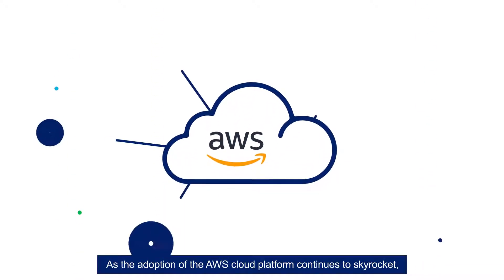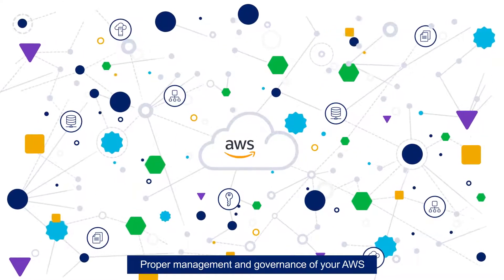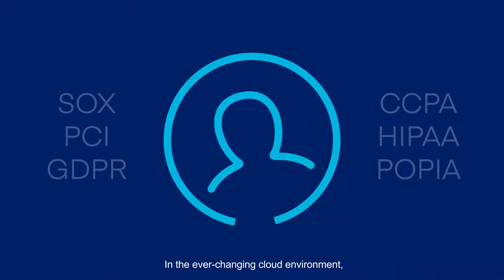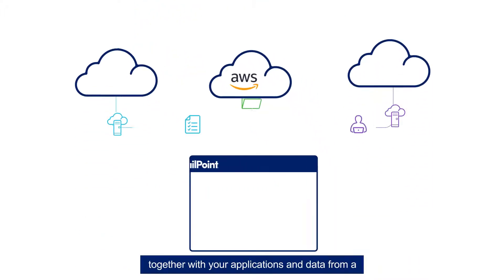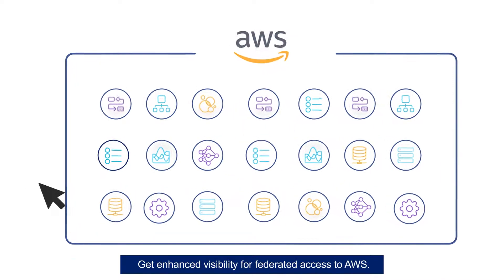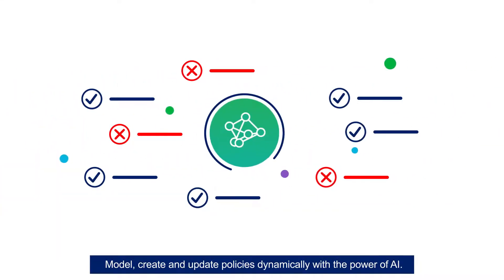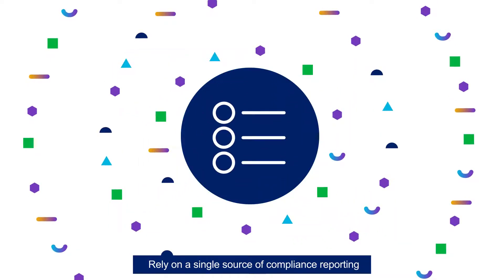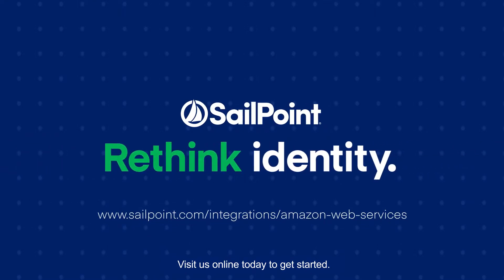Govern and Secure Access to AWS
Learn how SailPoint, the leader in enterprise identity security, protects your mission-critical AWS resources.